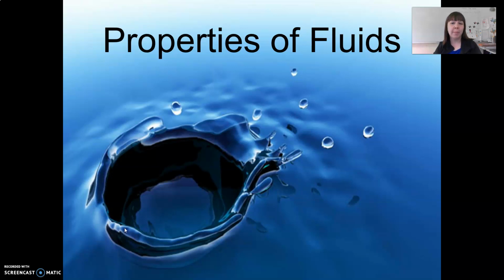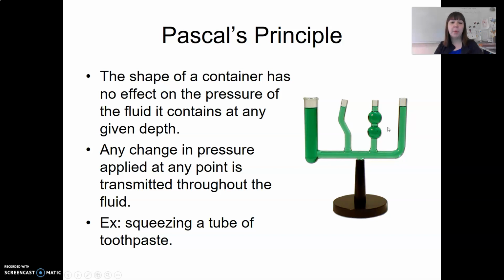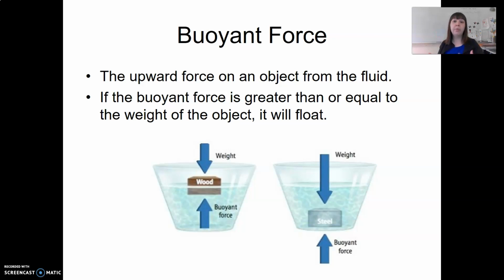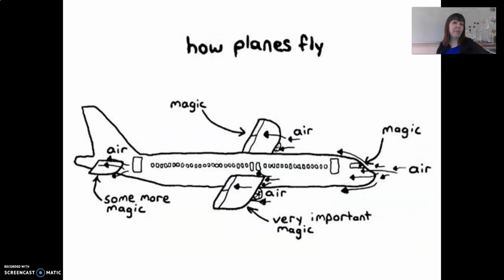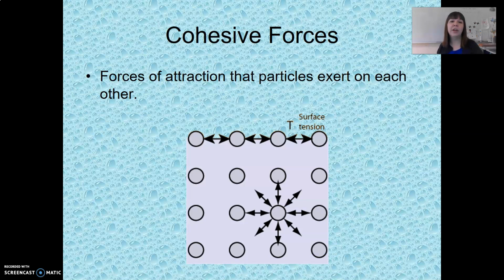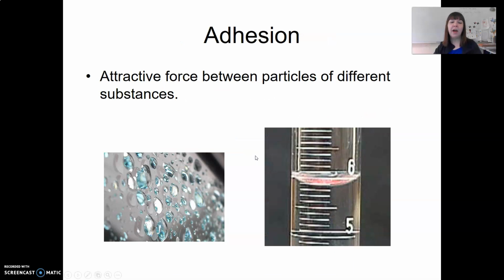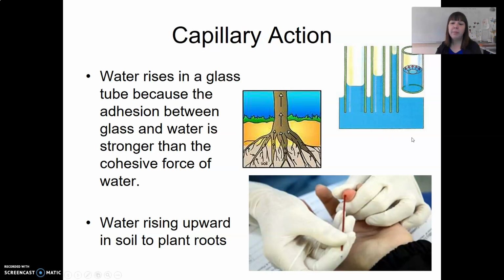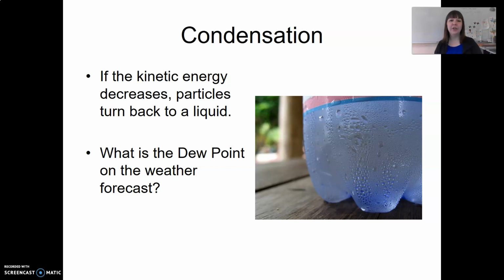Properties of Fluids